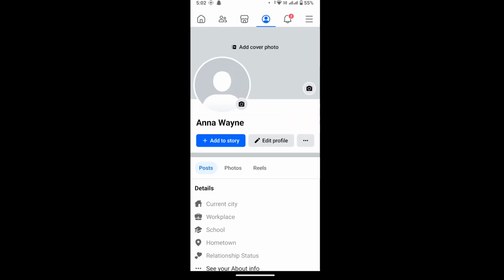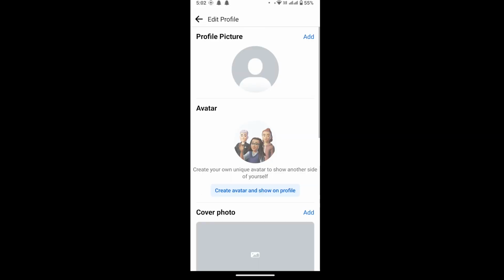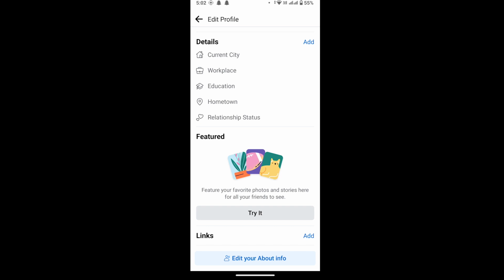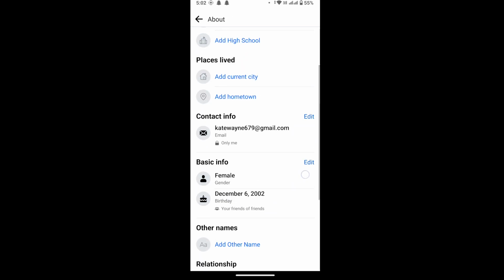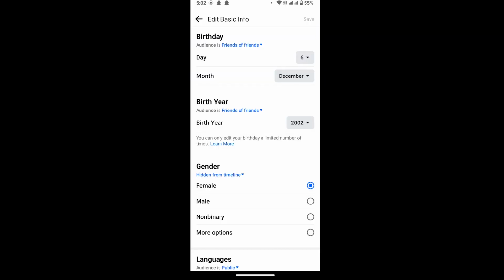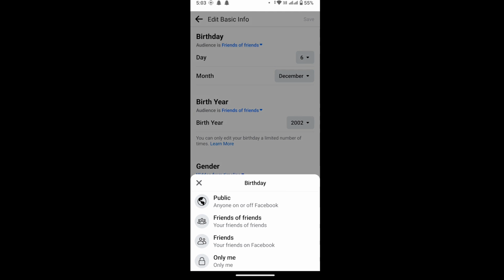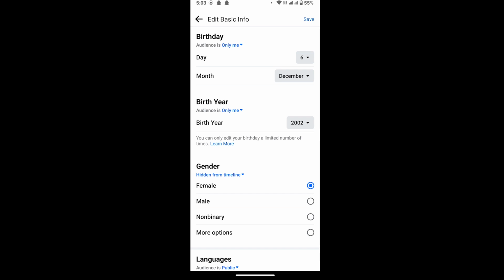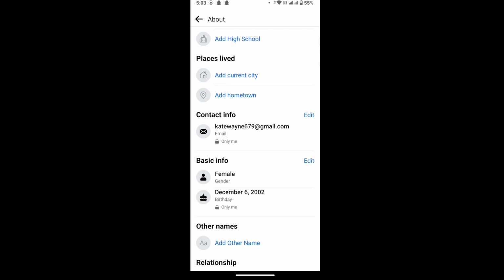How to Hide Your Birthday on Facebook?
Learn How to Hide Your Birthday on Facebook with quick and easy steps.
Craving some birthday privacy on Facebook? This Login Helps guide will equip you with the ultimate ninja skills to make your age vanish from prying eyes, no matter your device or Facebook experience.